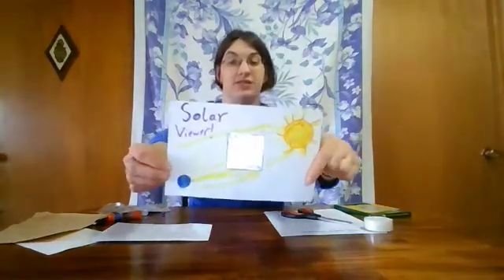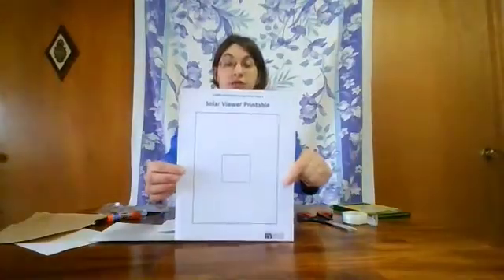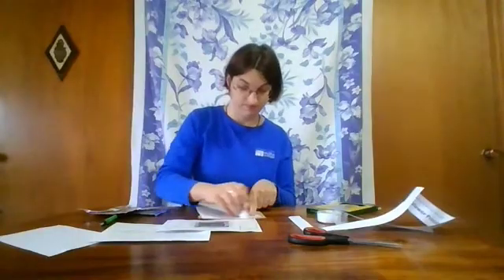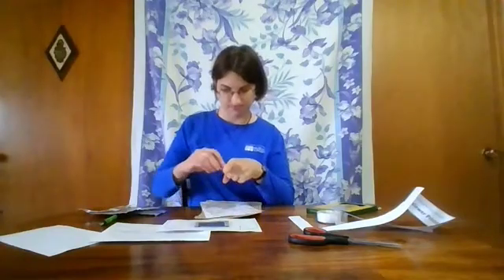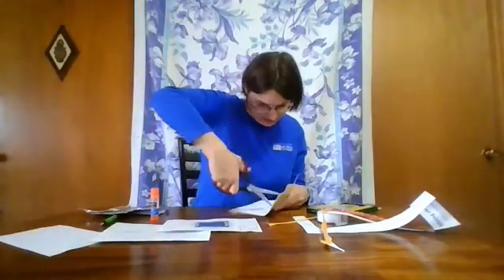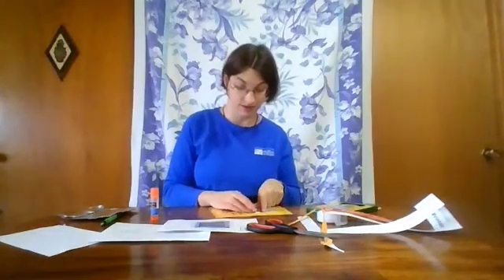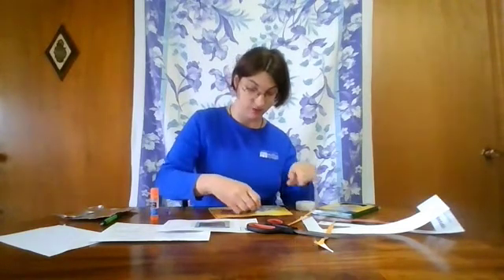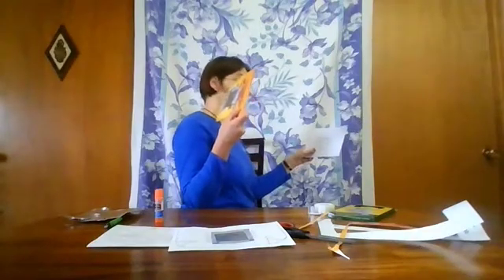Virtual Family Day: Solar System. Solar Viewer Activity. September 2020.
Virtual Family Day activity description.